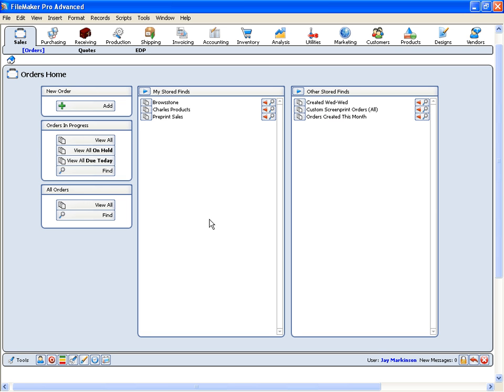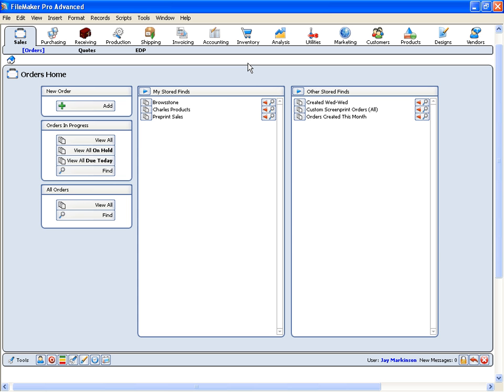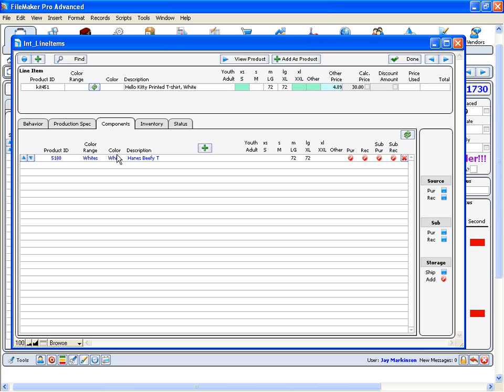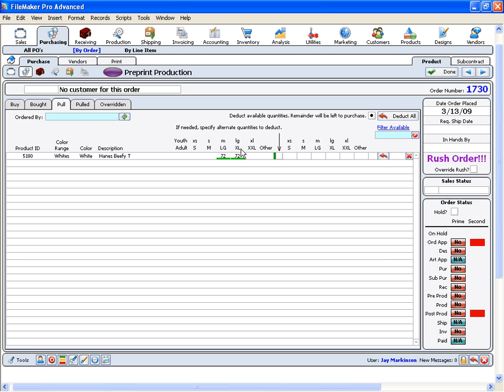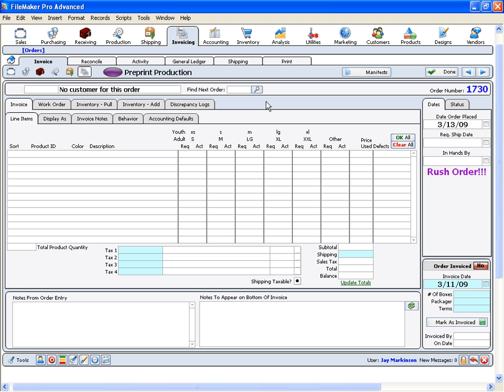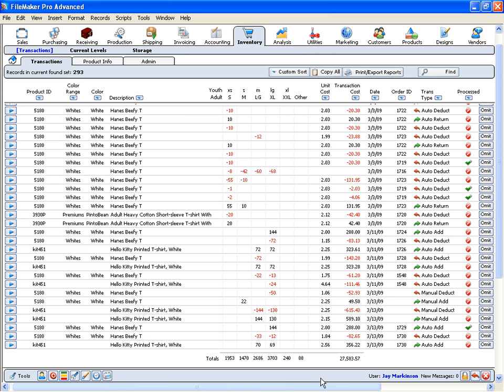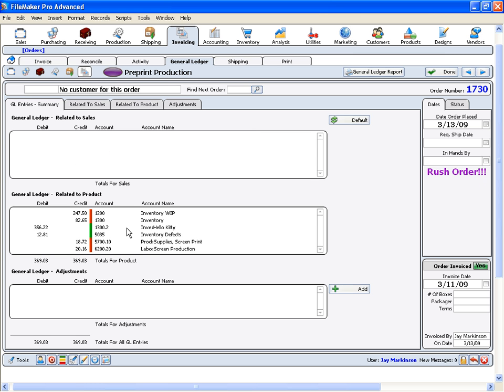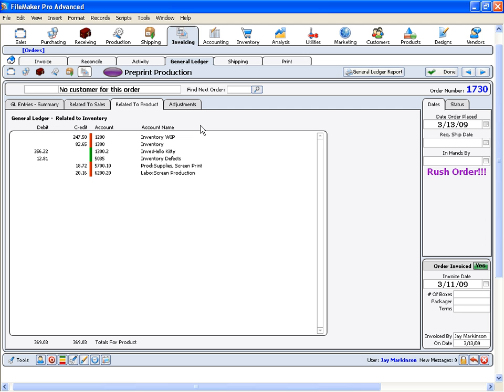Adding Finished Product To Inventory avi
How to add finished product to inventory using Shopworks inventory management